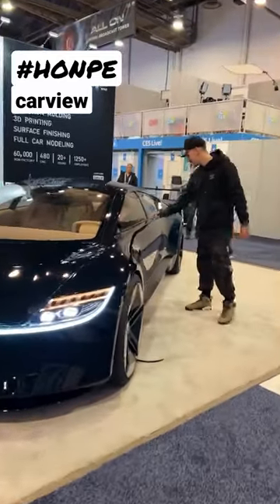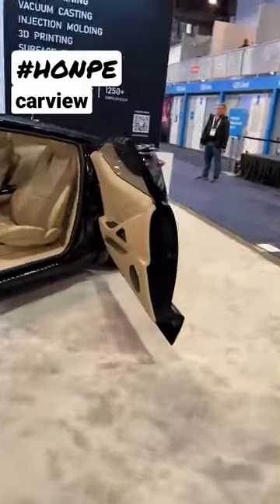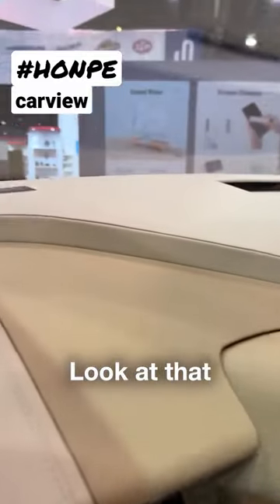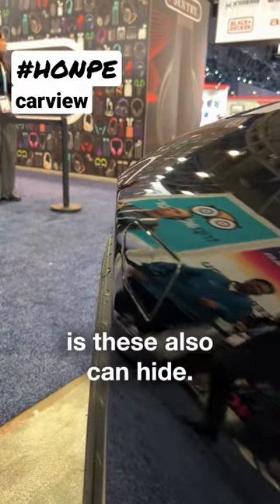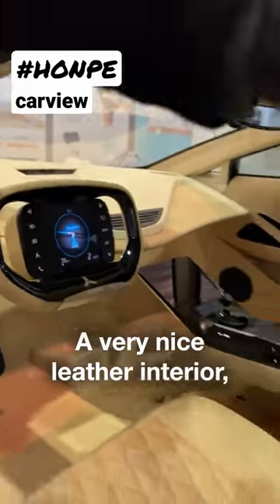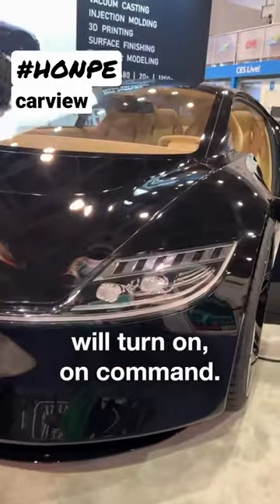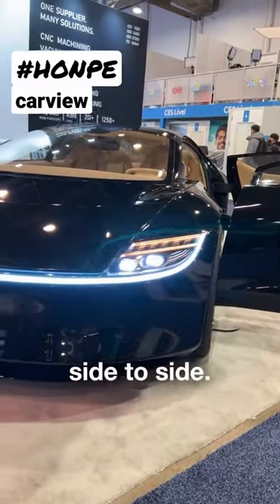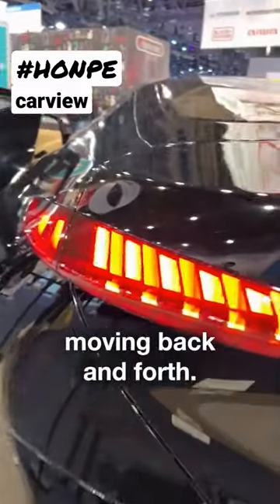View of the car#Luxury car#Honpe#Technology